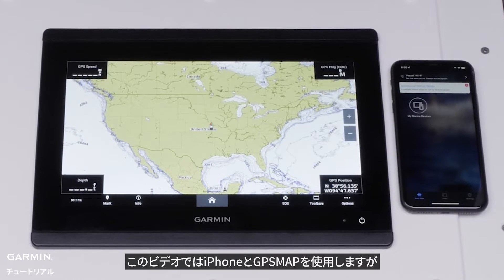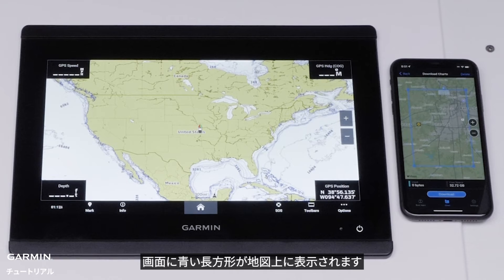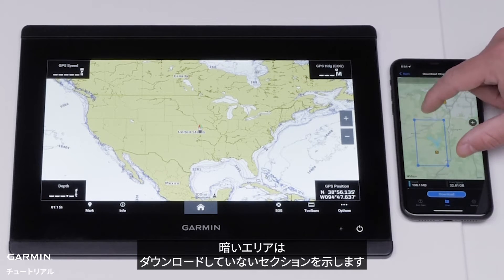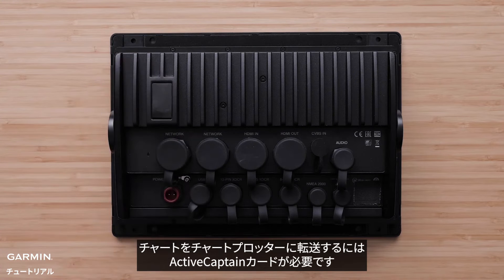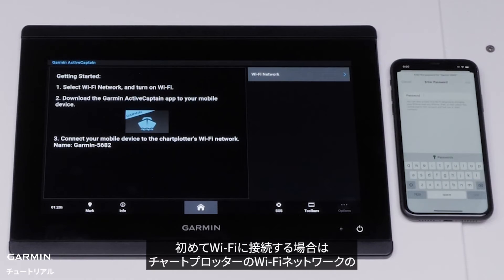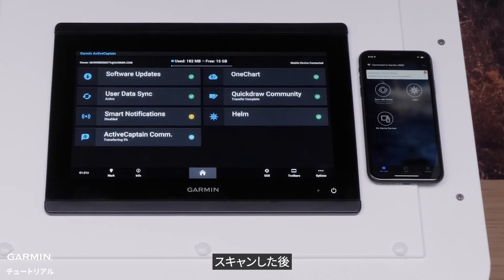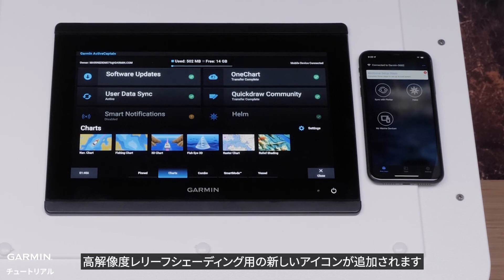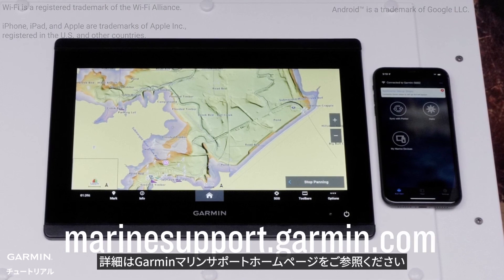【マリンチュートリアル】Garminチャートプロッター：Navionics Vision+チャートをデバイスに転送する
このビデオでは、ActiveCaptainアプリを使用して、高解像度影付き起伏図やラスターチャートなどのGarmin Navionics Vision+チャート機能を対応するGarminチャートプロッターにダウンロードする方法をご紹介します。

0:00　ビデオ紹介
0:25　チャートをダウンロードする
1:29　チャートを転送する